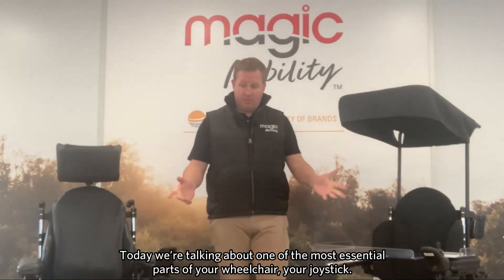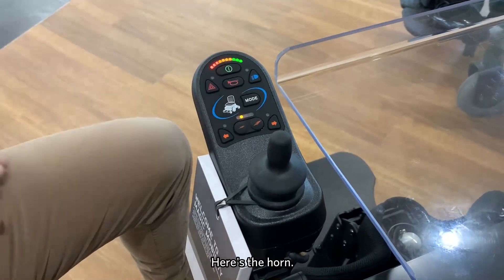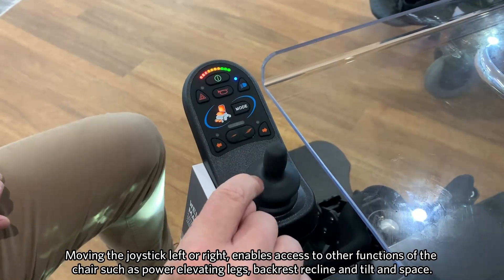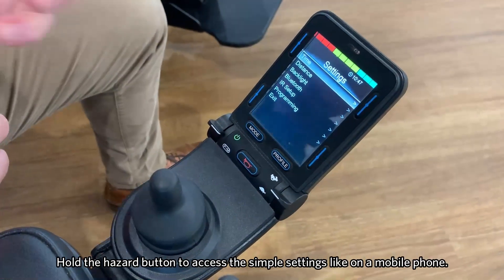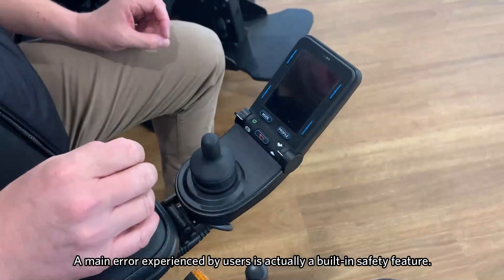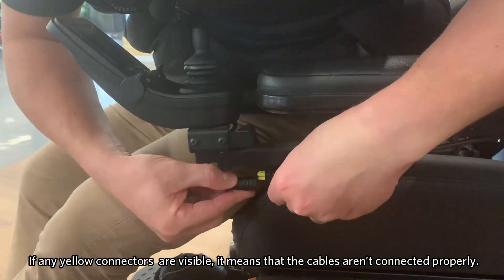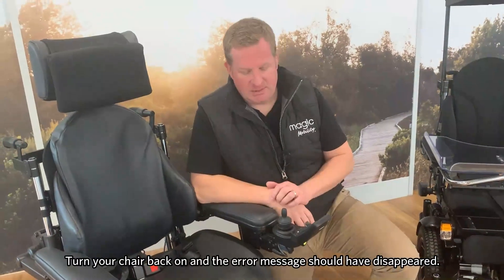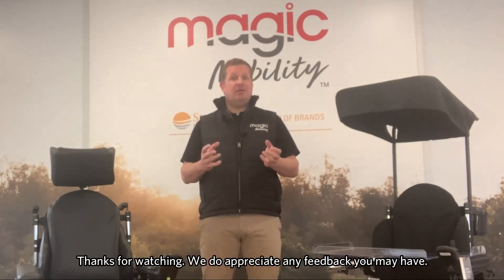Learning about powerchair joysticks